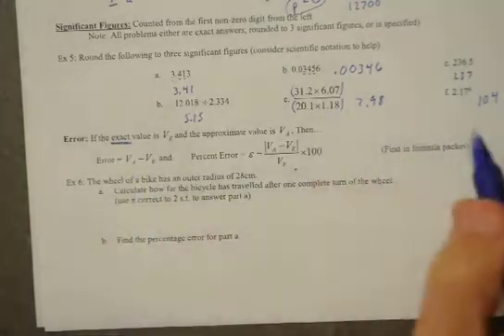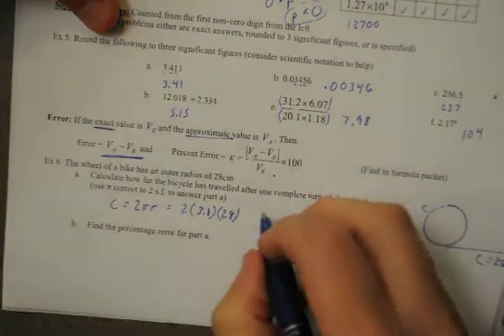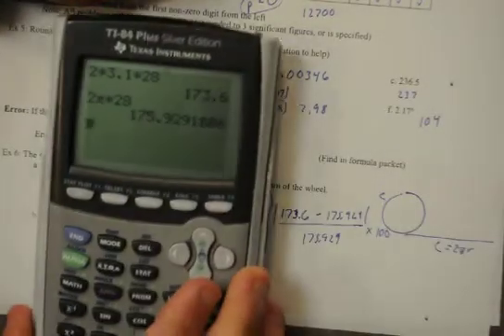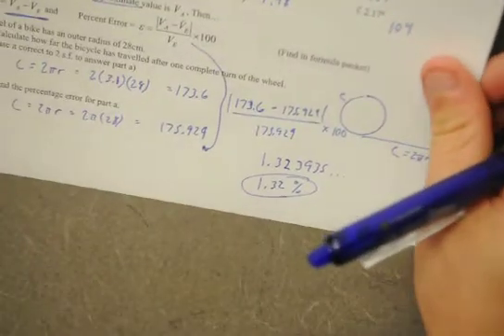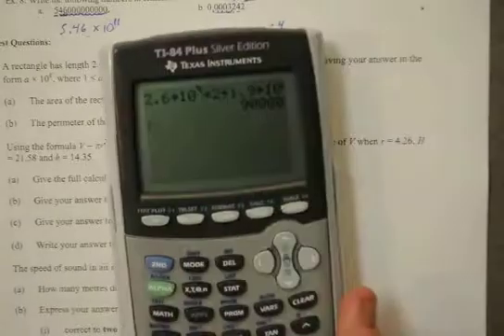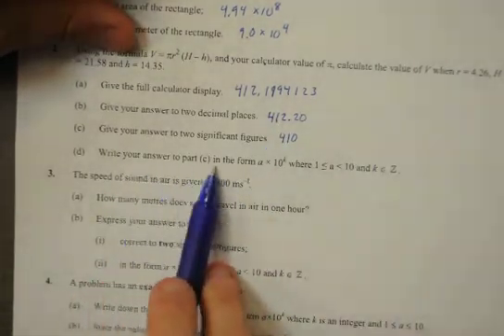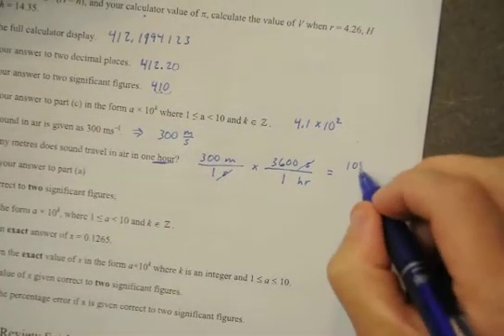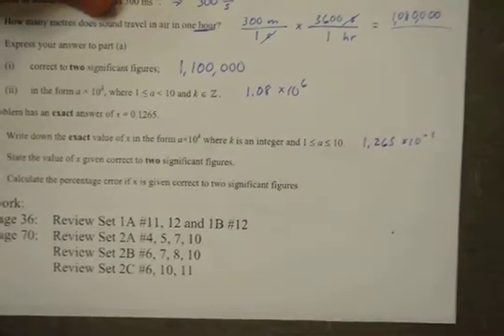IB Math AI Lesson 1.1 Video Part 2